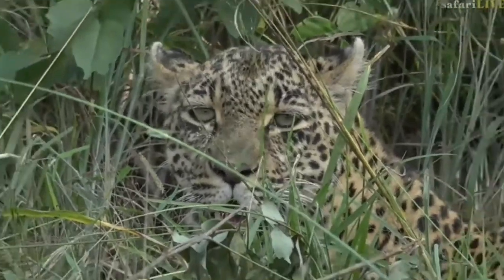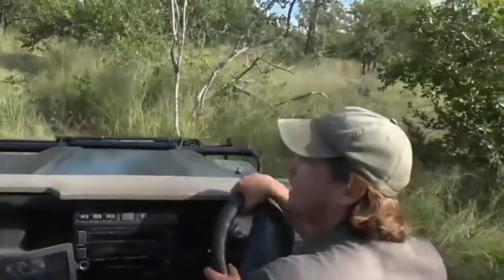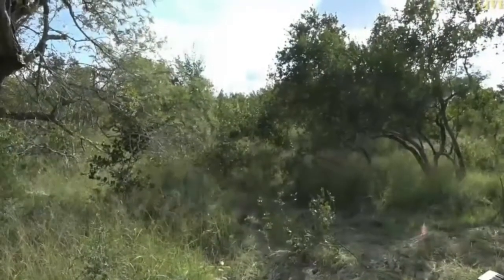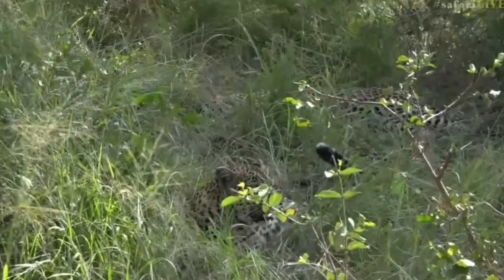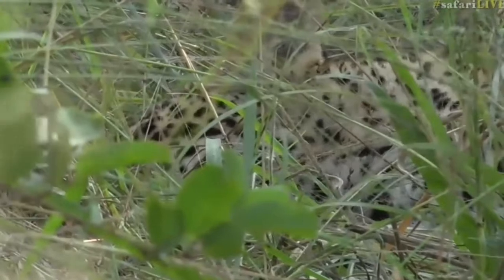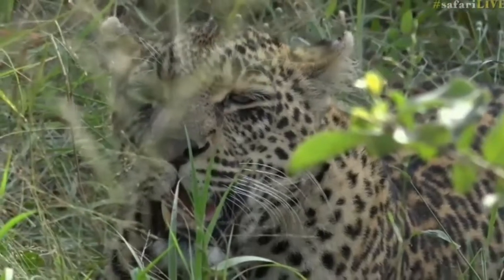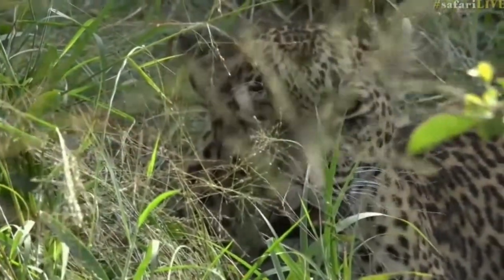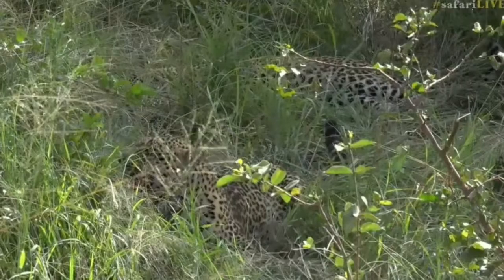April 11, 2017- Sunrise- Thandi and Thamba resting in the long grass this morning